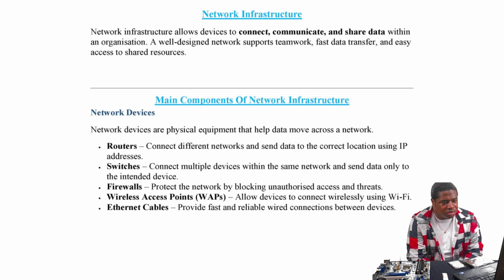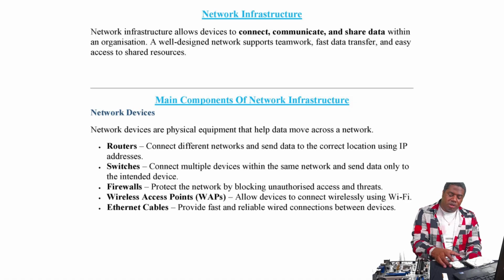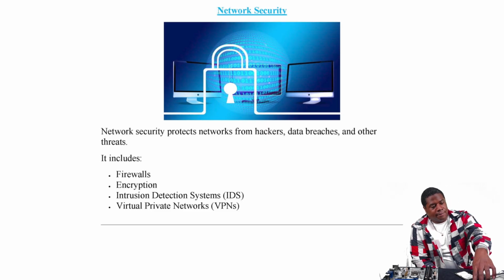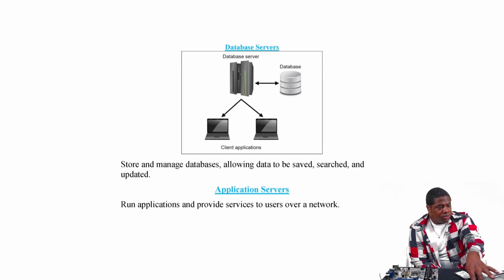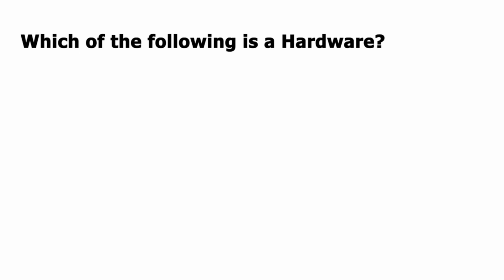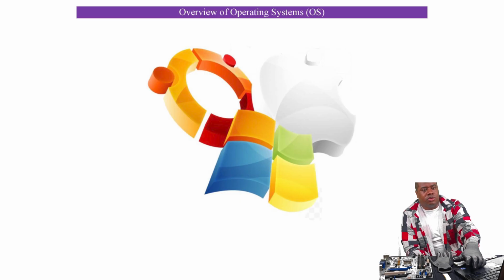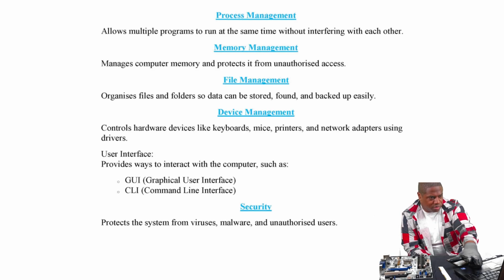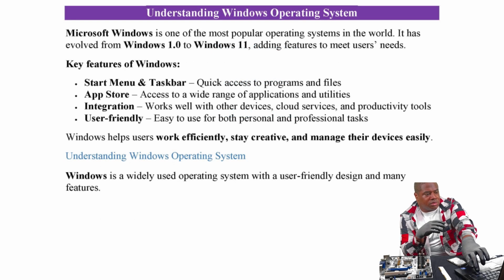Foundations of IT Support | Beginner’s Guide to IT Basics | Part 3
This diploma-level computer course offers a comprehensive guide to understanding information technology and its core principles. We explore foundational concepts, providing essential job skills and career advice for those looking to enter IT. Learn about the importance of technical support and help desk roles in ensuring business efficiency and productivity.

This video is perfect for:

Beginners learning IT support

Students studying computer networking

Anyone interested in starting a career in IT

By the end of this lesson, you’ll have a better understanding of the core concepts behind IT support and networking.